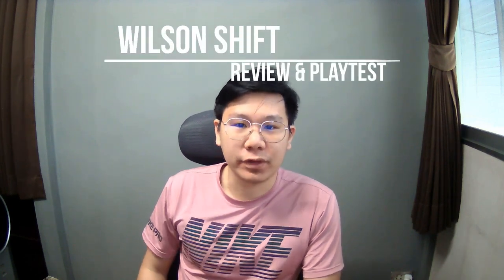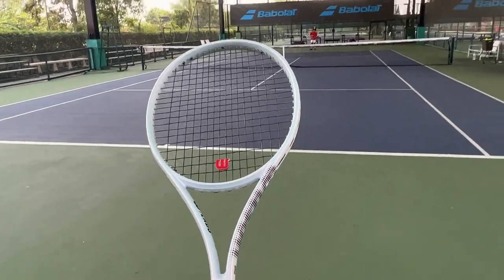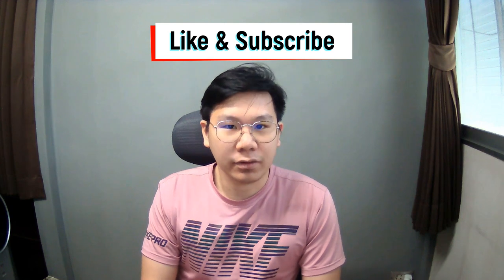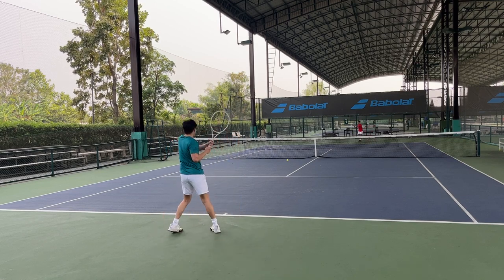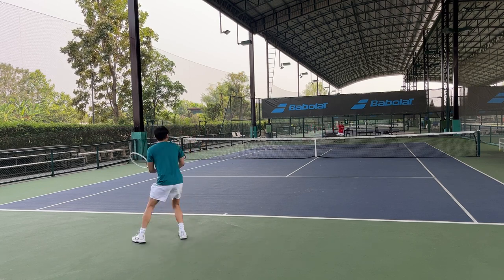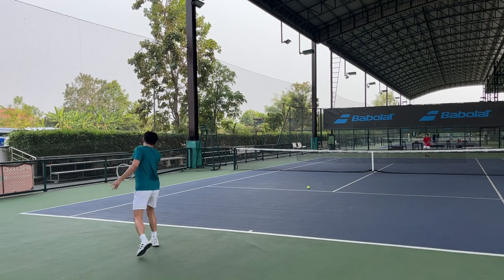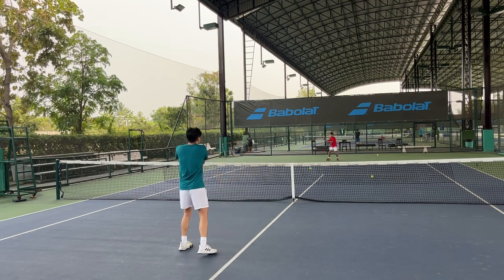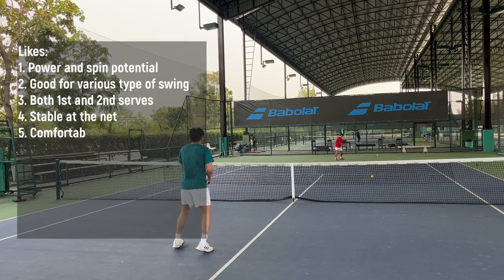Wilson Shift 300 Review. The spin finally arrives?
Chapters:
0:00 Intro
1:18 Groundstroke
3:09 Serve
5:46 Volley
5:55 Summary